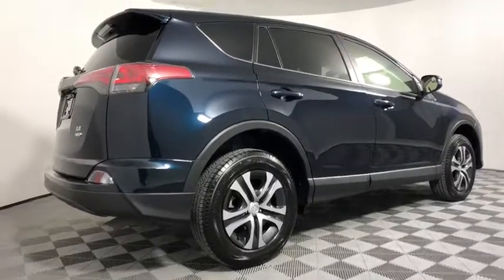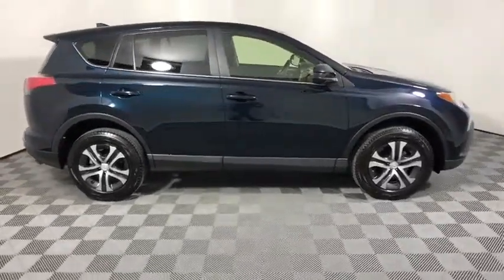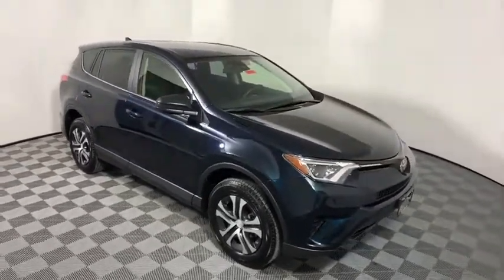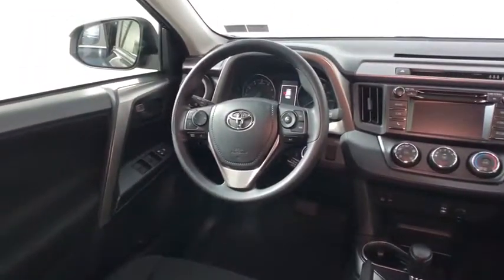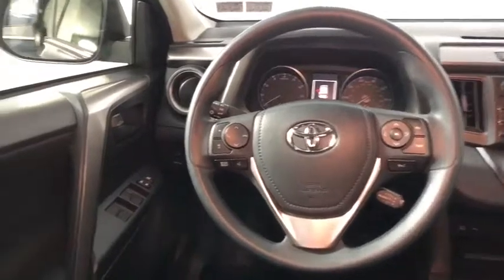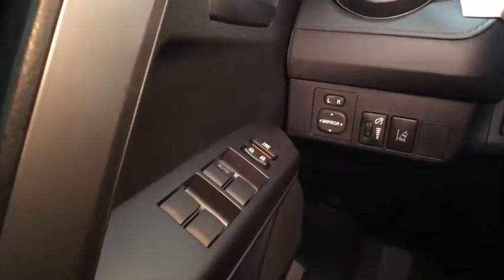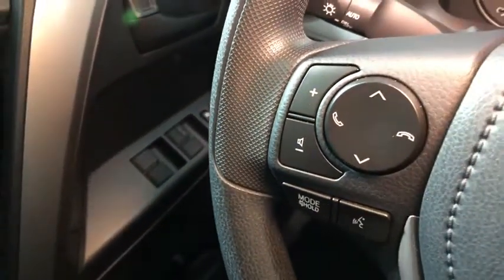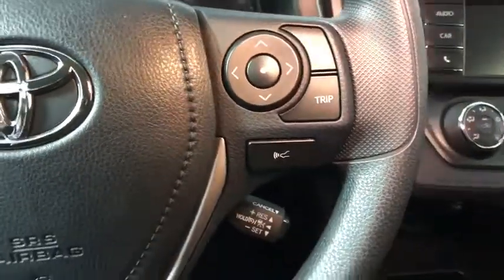2018 Toyota RAV4 Easton, Allentown, Bethlehem, Phillipsburg and Stroudsburg PA T45001A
2018 Toyota RAV4  - Stock#: T45001A - VIN#: JTMBFREV7JD222965

Koch Toyota
3816 Hecktown Rd

TOYOTA FACTORY CERTIFIED, CLEAN CARFAX...NO ACCIDENTS, ONE OWNER, INCLUDES PRE-PAID MAINTENANCE, BACK UP CAMERA, ALLOY WHEELS, Toyota Certified Pre-Owned means you not only get a 12mo/12000 mile Comprehensive Warranty, but also have up to a 7- Year/100000-Mile Powertrain Limited Warranty, a 160-point inspection/reconditioning, 1yr Roadside Assistance, trip-interruption services, rental car benefits, and a complete CARFAX vehicle history report, AWD, ABS brakes, Fully automatic headlights, Illuminated entry, Steering wheel mounted audio controls, Traction control.brOdometer is 1613 miles below market average! 28/22 Highway/City MPGbrbrbrKOCH 33 MEANS MORE!